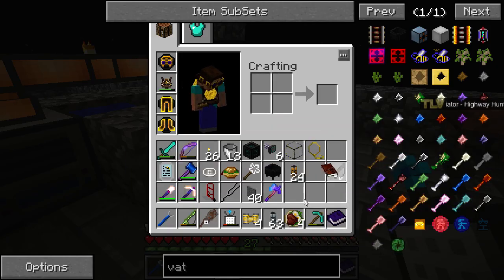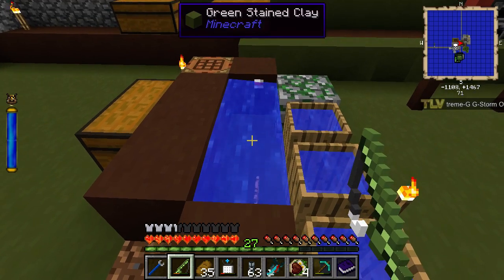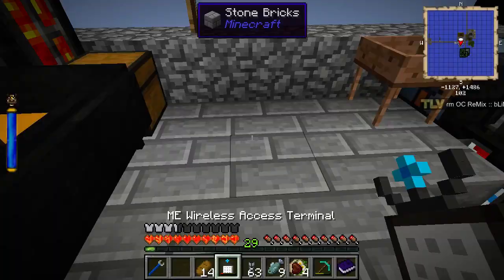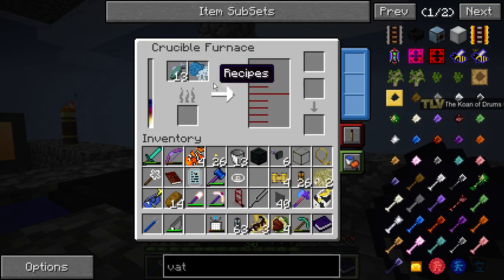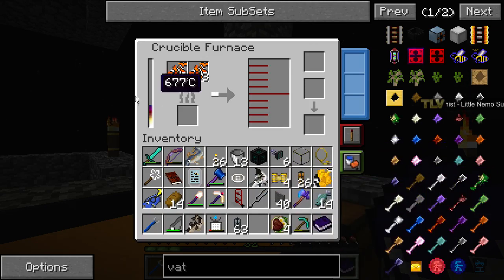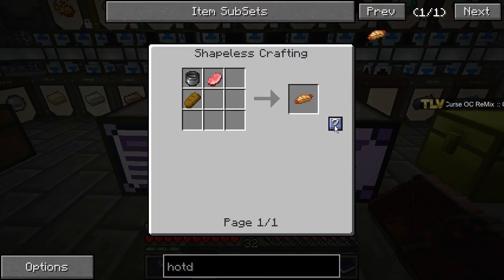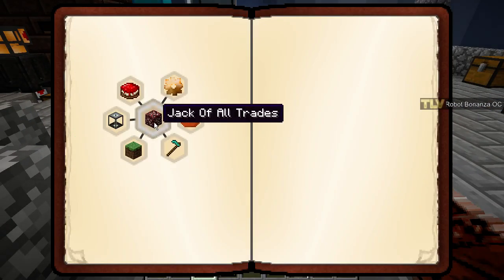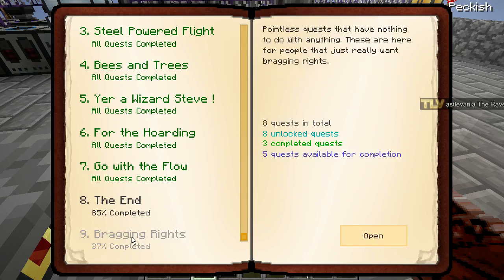Agrarian Skies - Episode 370 - Making Fish Oil With Exotic Mariculture Fish using Bee Bait Raw Bluet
Making Fish Oil With Exotic Mariculture Fish using Bee Bait Raw Bluetang Angelfish Pufferfish gives a lot of Oil Raw Perch Raw Salmon 4500mb Fish Oil Goldfish Bragging Rights McAurey´s Fastfood Hamburger Hot Wings Snacks also needs to be crafted Polished Sticks Automatic Fisher Biologist Quest 1000 Peat 1000 Mycelium Completed Jack of all Trades the Last Quest of Agrarian Skies Unlocked 4 Iridium Ore

[ Minecraft - FTB - Agrarian Skies Hardcore ][ Part: 370 ]
[ Let´s Play ] with TLV